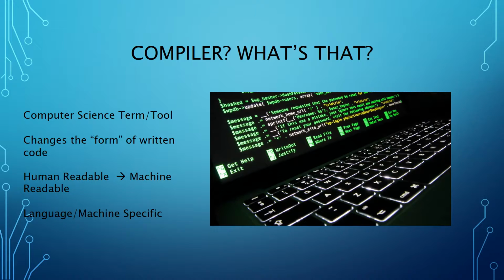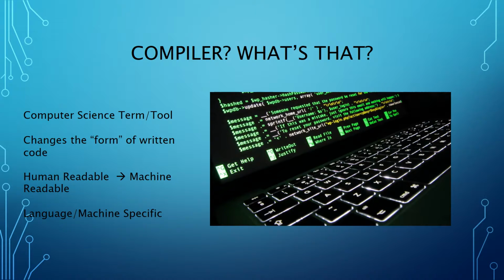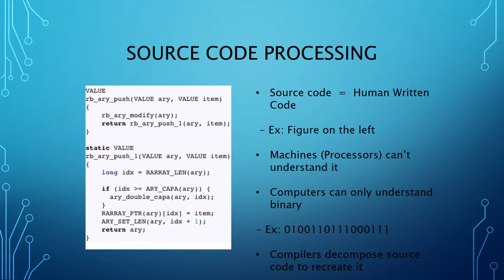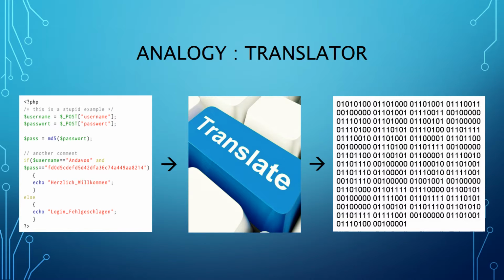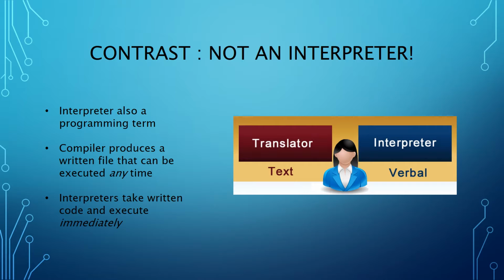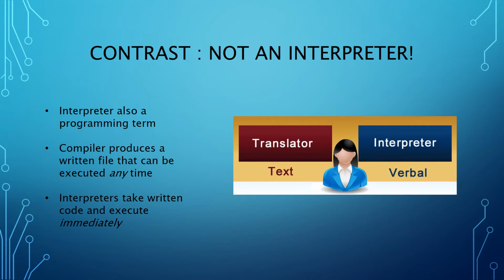Compiler Slidecast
Paden Rumsey's - English 317 Technical Definition Slidecaste